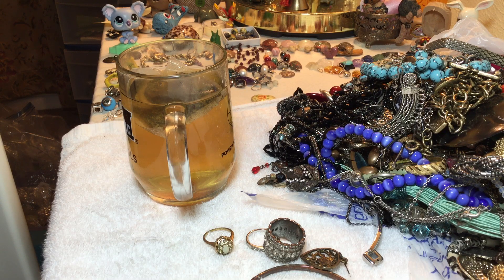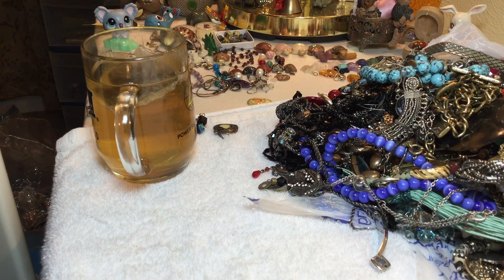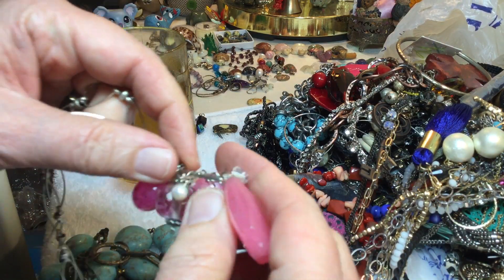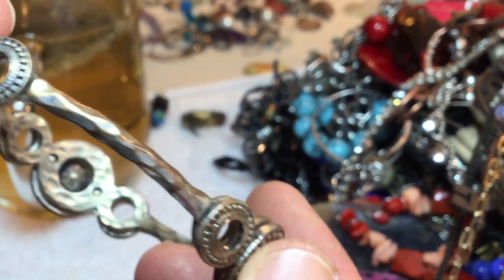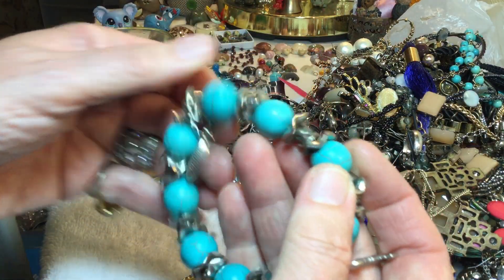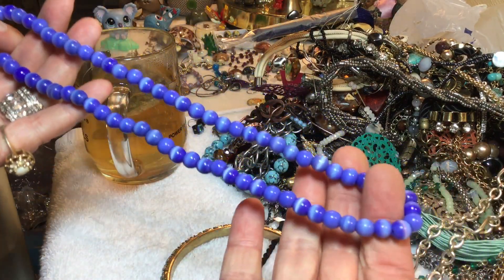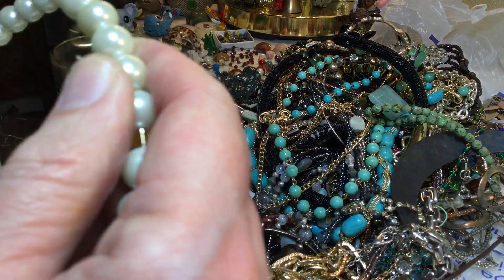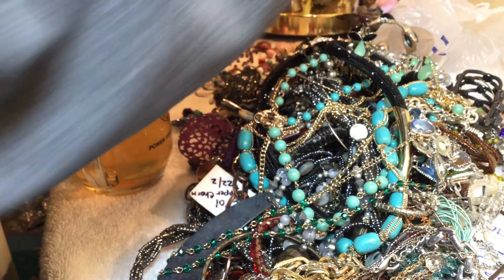#1,670 Goodwill jewelry jar unjarring, lots left